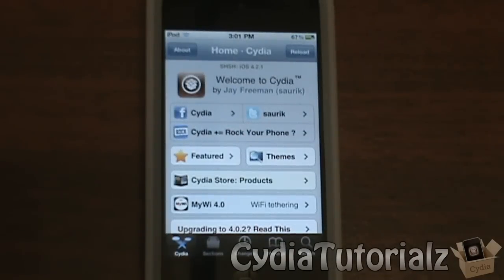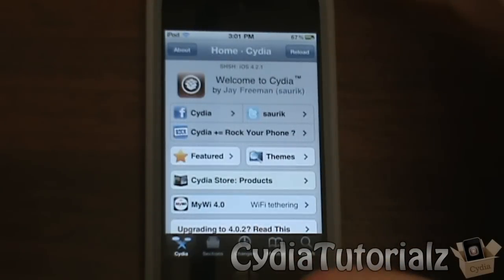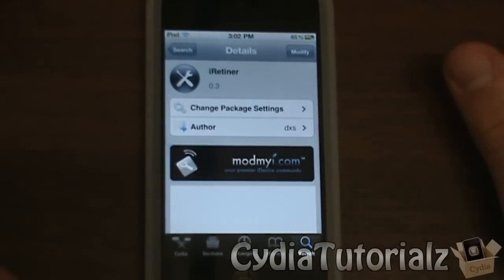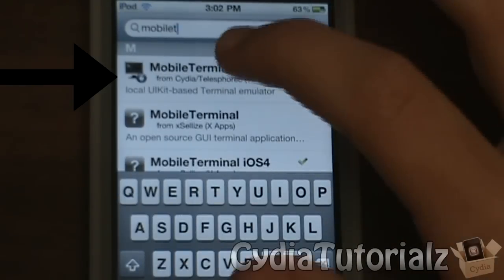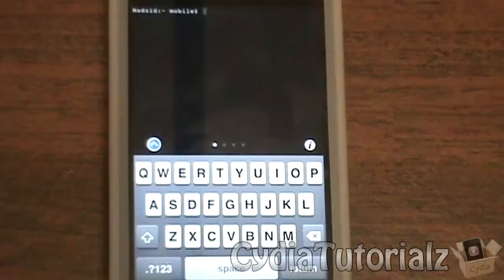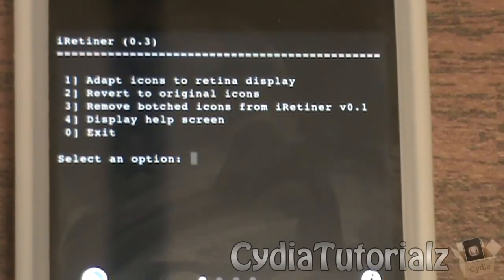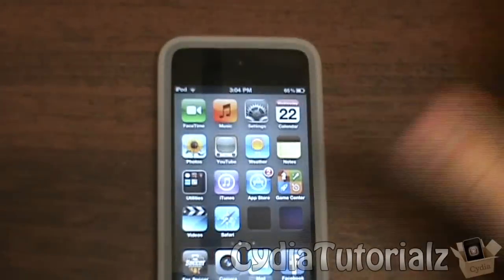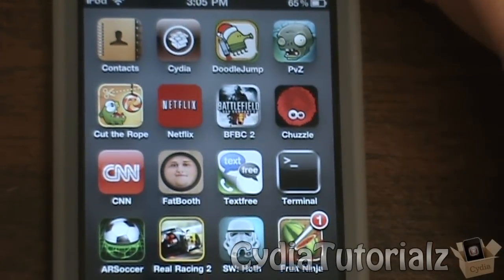How To Make All Of Your Apps Retina Display Enabled